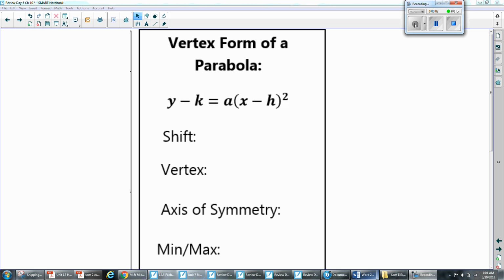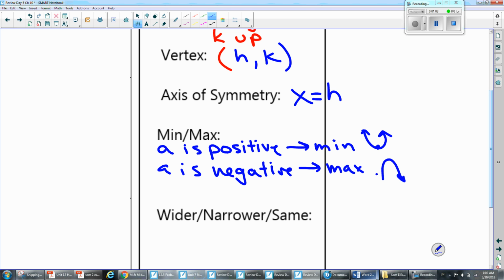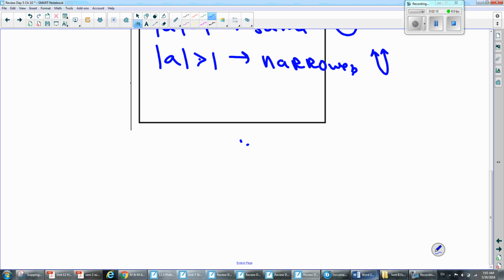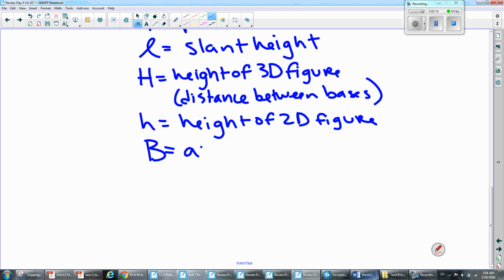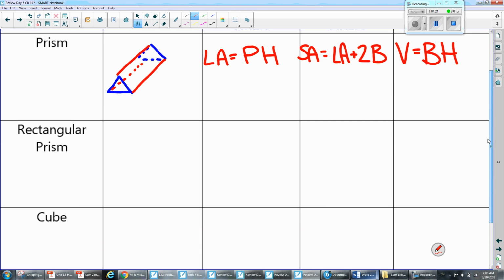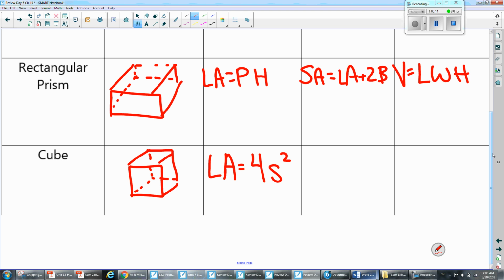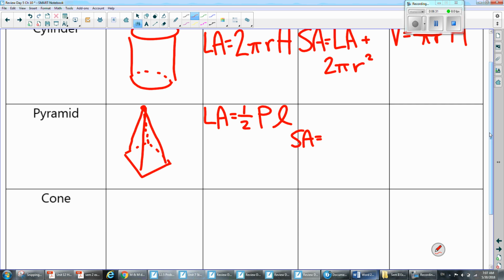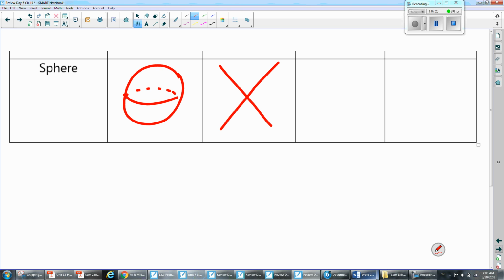Ch 10 Exam Review